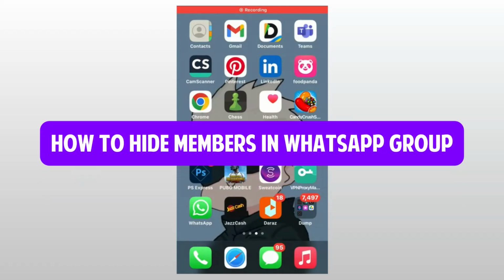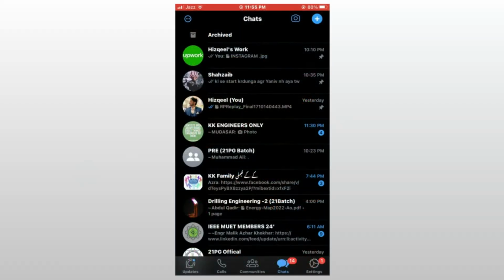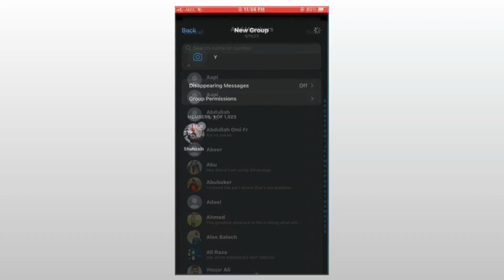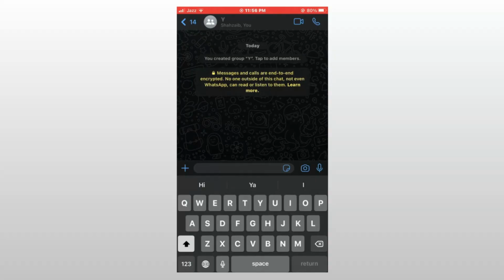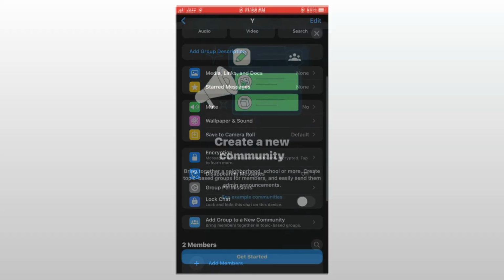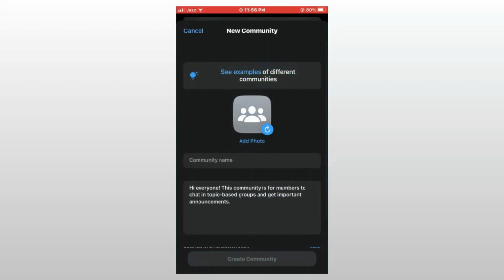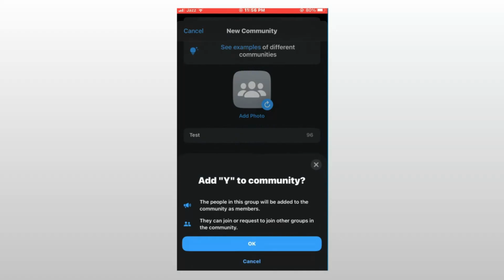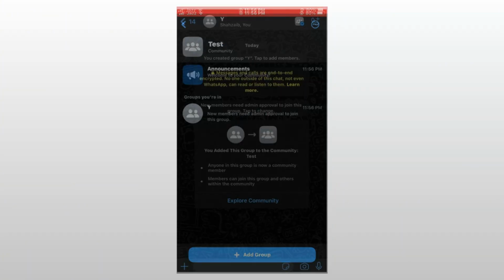How to Hide Members in Whatsapp Group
How to Hide Members in Whatsapp Group (2025)

Learn how to hide members in a WhatsApp group in 2025. This step-by-step guide will show you how to manage group privacy, keep participant lists hidden, and maintain control over who sees group members.